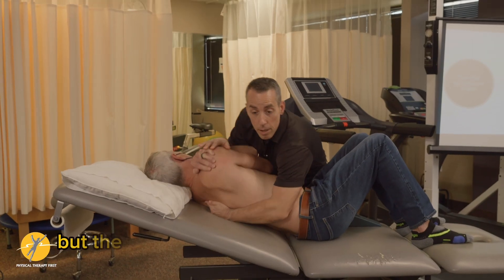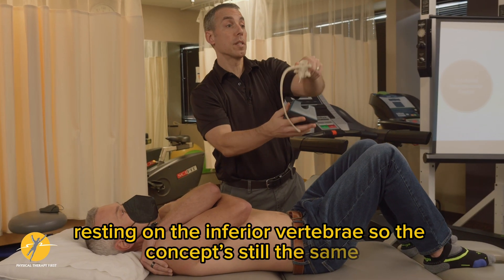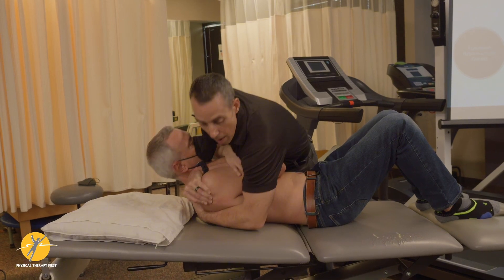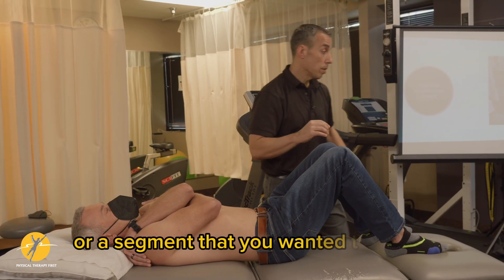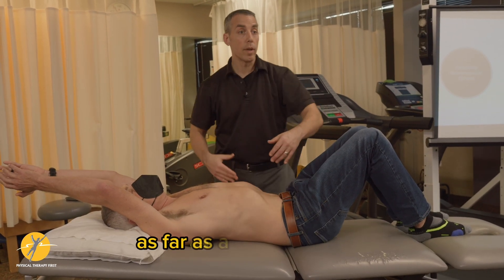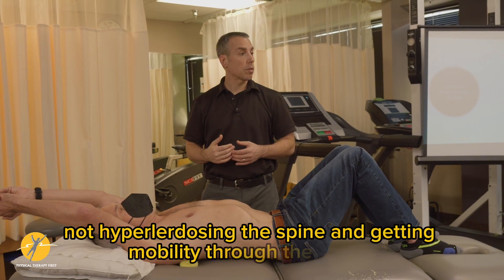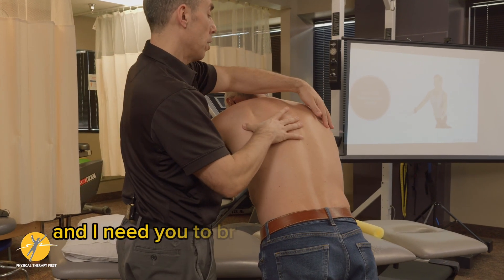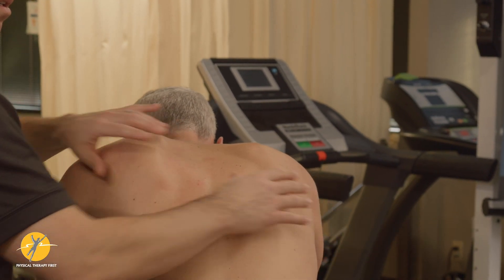Thoracic Joint Manipulation with A Kaltenborn Mobilization Wedge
Physical Therapy First Demonstration of Thoracic Joint Manipulation with A Kaltenborn Mobilization Wedge
• 0:00–0:20 | Setup
The patient lies prone on a treatment table with the head supported in neutral. The clinician positions the Kaltenborn wedge at the target thoracic level, aligning the groove parallel to the spinous or transverse processes depending on the technique.
• 0:21–1:40 | Landmarking & patient preparation
Palpation is used to identify hypomobile segments. The clinician stabilizes the wedge and places the hands firmly but comfortably, ensuring pressure will be delivered through the wedge rather than the wrists.
• 1:41–3:10 | Mobilization phase
Slow, controlled oscillatory forces are applied (Grades III–IV). The direction of force is posterior-to-anterior, slightly cranial, following the plane of the facet joints. The patient breathes evenly as the clinician maintains rhythmic mobilizations.
• 3:11–4:10 | Manipulation phase (Grade V option)
Once resistance is engaged, the clinician may deliver a quick, small-amplitude thrust over the wedge. The thrust is crisp and localized, designed to gap the targeted facet joint without excessive force.
• 4:11–4:32 | Transition & reassessment
The technique concludes with wedge removal and reassessment of thoracic spring testing and motion. The clinician may cue retesting of seated rotation or extension to confirm improvements.
💪 Muscle focus & benefits
• Thoracic extensors & facet joints – improved segmental mobility and pain modulation.
• Rib articulations – secondary effect on costotransverse motion and breathing mechanics.
• Postural endurance – supports more upright, efficient sitting/standing alignment.
📋 Step-by-step instructions
1. Position patient prone with neutral cervical alignment.
2. Palpate and select a restricted thoracic segment.
3. Place Kaltenborn wedge under the target spinous or transverse process.
4. Apply oscillatory posterior-anterior mobilizations for 30–60s.
5. Optionally, progress to a high-velocity, low-amplitude thrust once the barrier is consistent and safe.
6. Reassess mobility and patient response immediately.
⚡ Progressions
• Shift wedge laterally for unilateral PA to influence rotation.
• Add rib mobilization by contacting costotransverse region.
• Combine with active breathing cues to integrate mobility.
⬇️ Regressions
• Remain with non-thrust oscillatory mobilizations only.
• Reduce intensity and duration (10–20s bouts).
• Use broader manual contact instead of wedge for sensitive patients.
❌ Common errors to avoid
• Incorrect wedge placement (too medial/lateral).
• Driving force vertically instead of along joint plane.
• Applying excessive pressure without reassessment.